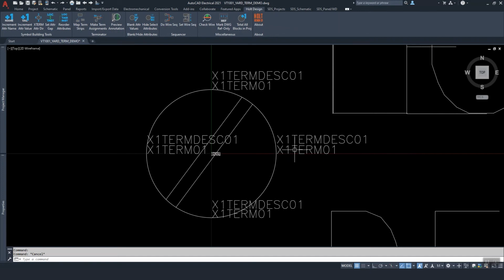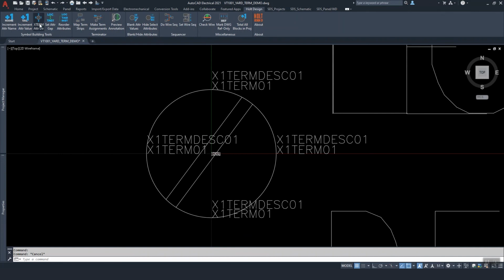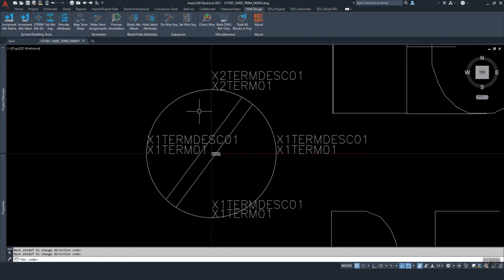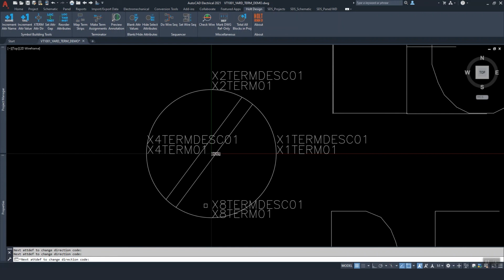Holt Design Tools: Change XTERM Direction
The Change XTERM Direction tool allows the user to specify the direction of an X#TERM attribute and update it quickly. (AutoCAD Electrical uses a numbering convention for determining wire connection direction: 1 is for right, 2 is for up, 4 is for left, and 8 is for down.) As with the IAV and IAN tools, CHA_DIR is useful when copying and pasting groups of attributes on large symbols. CHA_DIR allows the user to change the direction of the selected X#TERM attribute with a single pick.

Use this tool whenever wire connection attributes (e.g., X1TERM01, X1TERMDESC01) are copied and pasted around a symbol. It is important that the wire connections are numbered correctly. Otherwise, the wires on schematic drawings will not correctly connect to that particular point. These attributes also appear on some wiring diagram symbols, like terminal strips.